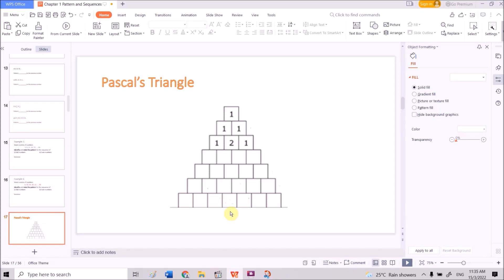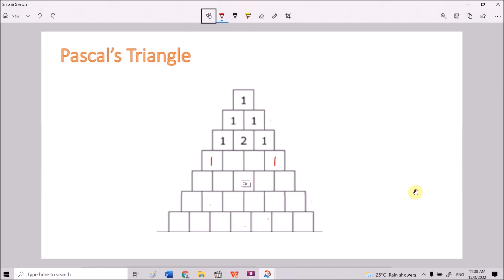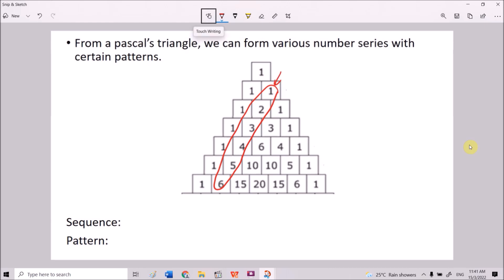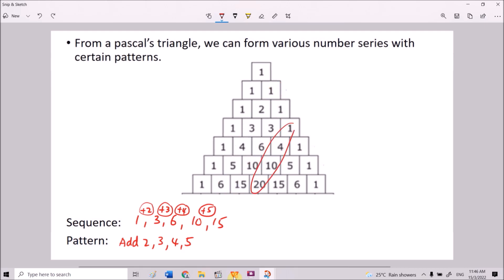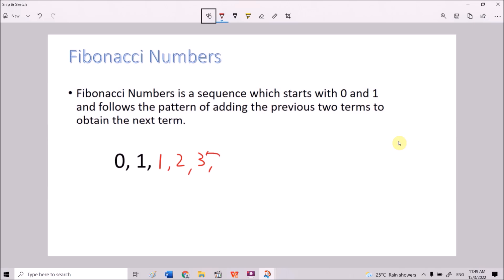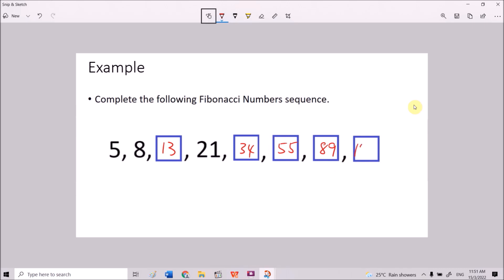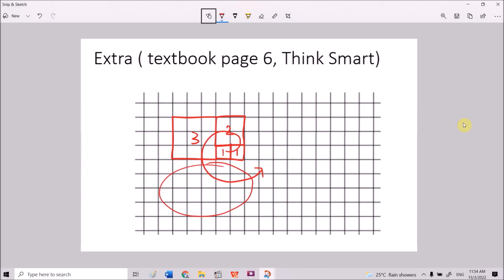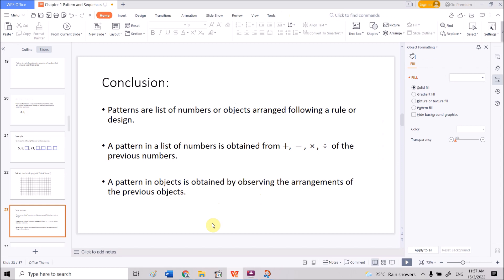PT3 Maths Form 2 Chapter 1 Patterns and Sequence (Part 2)